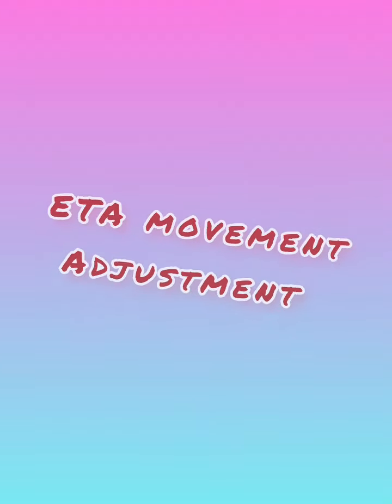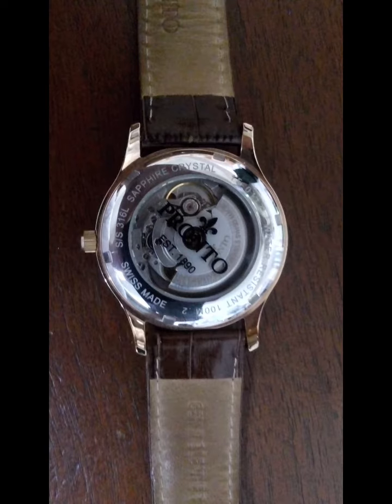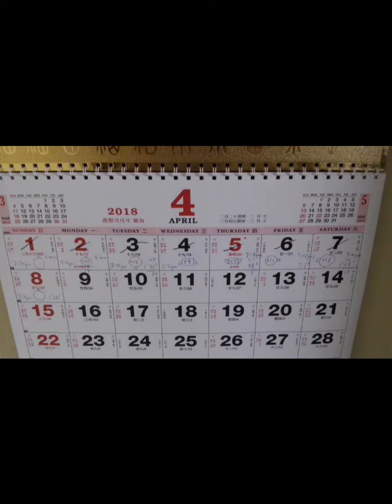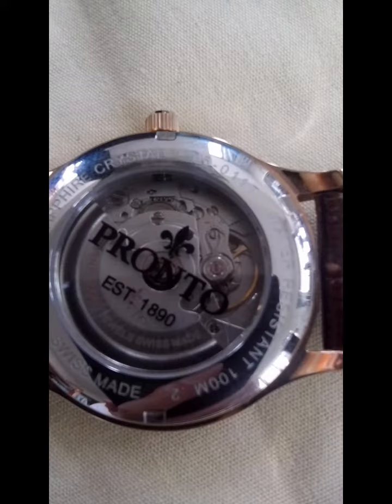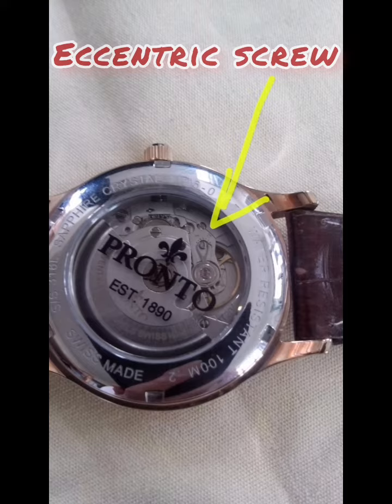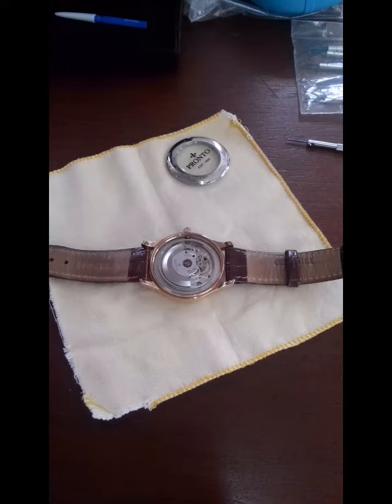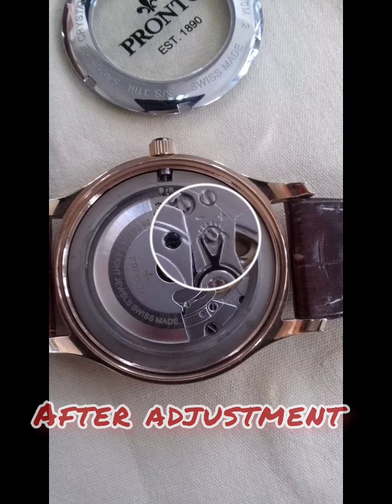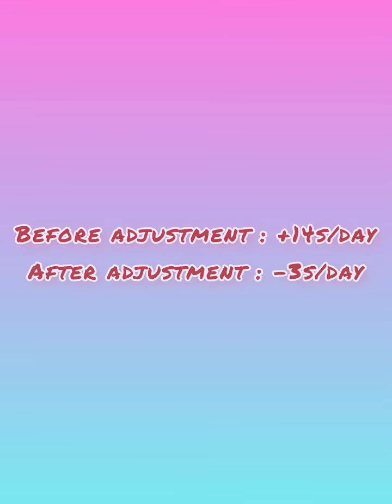ETA movement adjustment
adjusts ETA movement of a mechanical watch